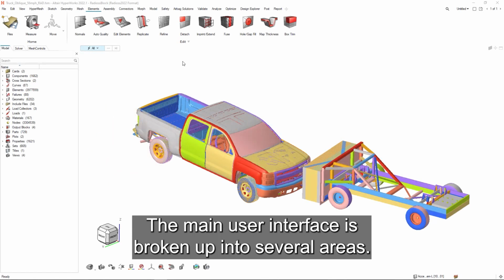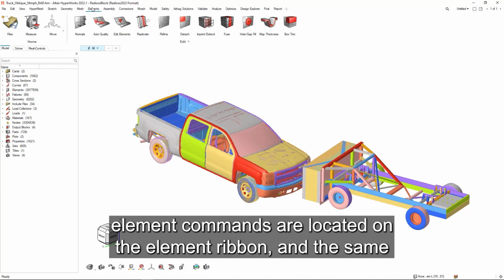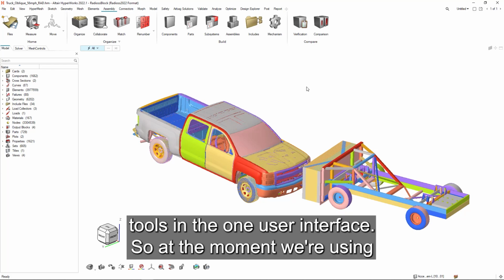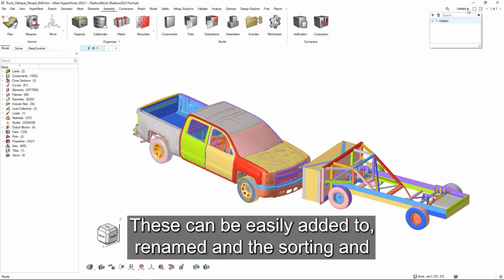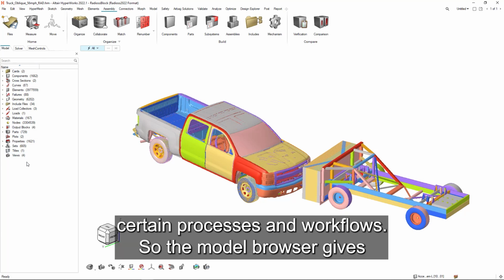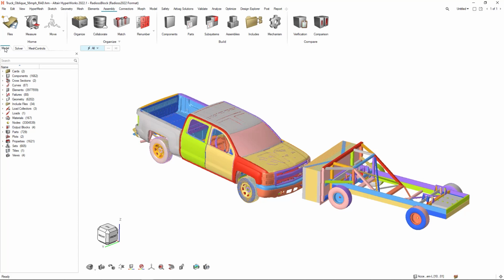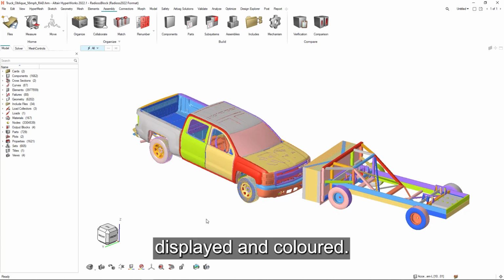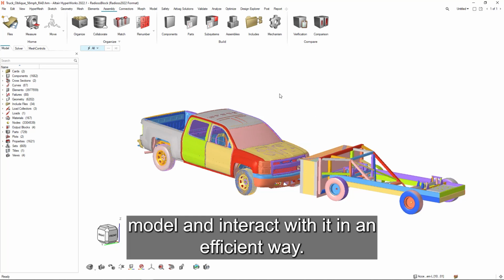Altair HyperMesh GUI Overview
In the first of many short videos showing the productivity benefits of using Altair HyperMesh for pre-processing, Steve White introduces the innovative and intuitive 2023 interface. to see the full video and discover more information on successfully migrating to the new HyperMesh experience.